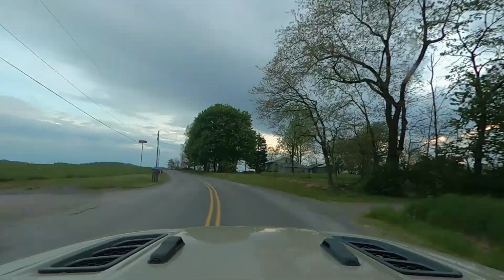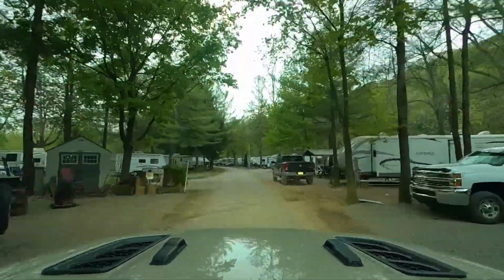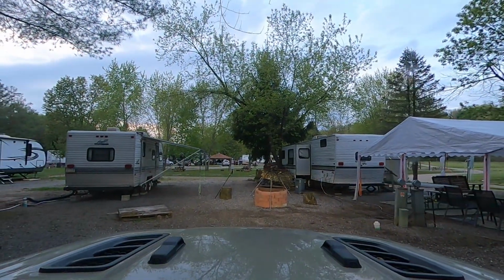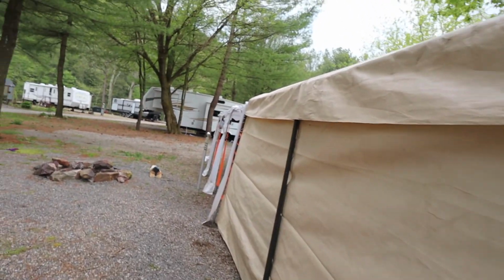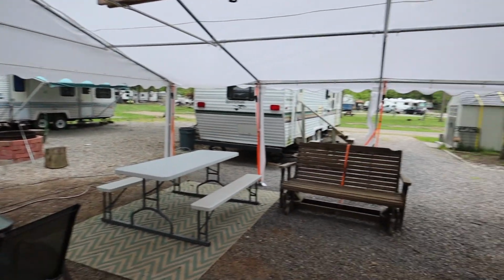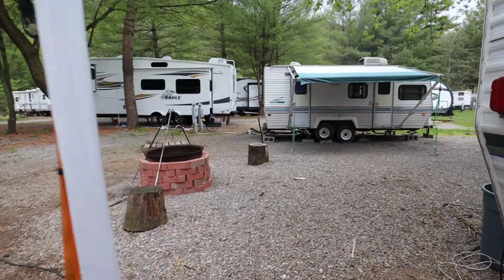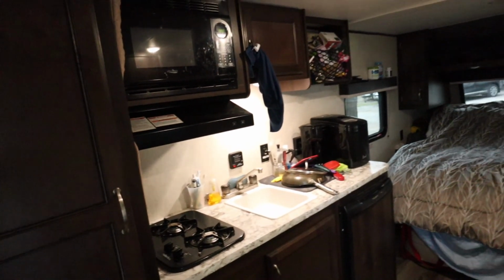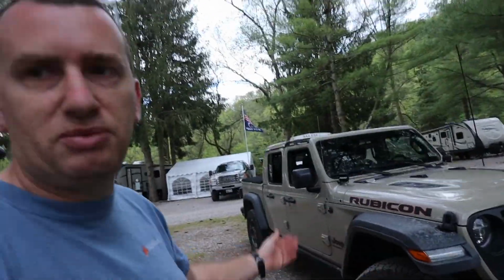Tour/Opening Seasonal Camp Site May 2020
Song: Haul You Down
Artist: Wellmess
Song: Keep Showing Up
Artist: John T. Graham
Song: Next to Me
Artist: Lvly